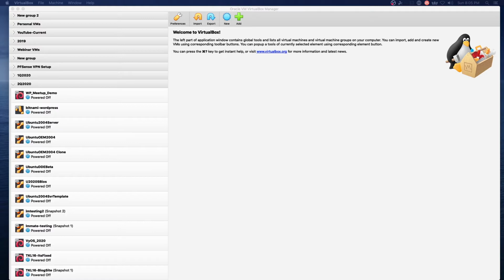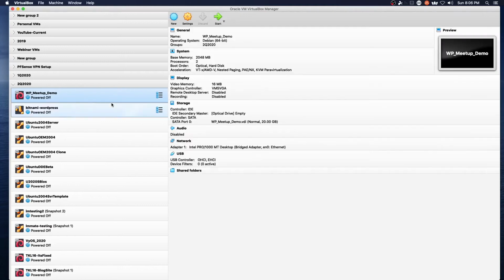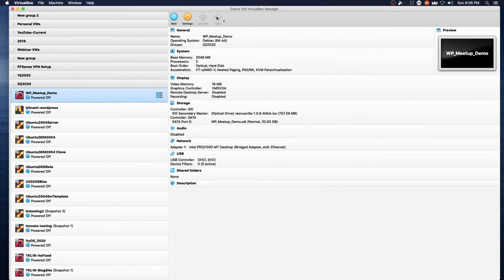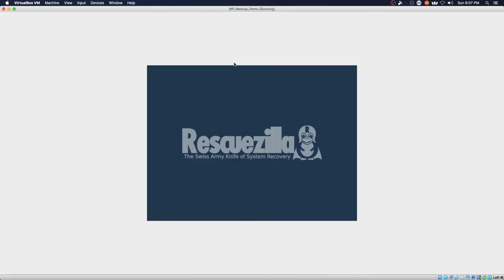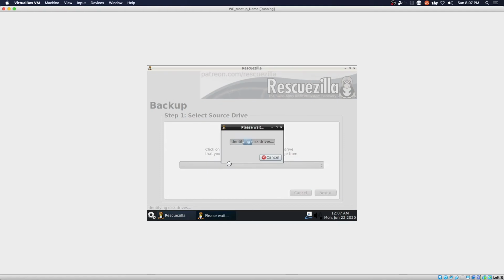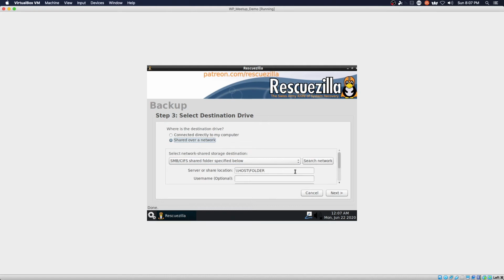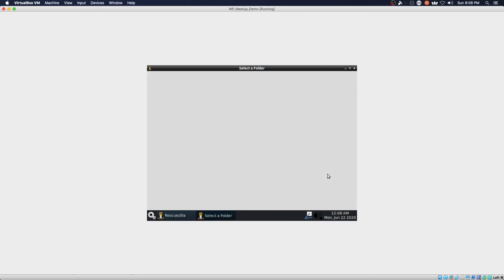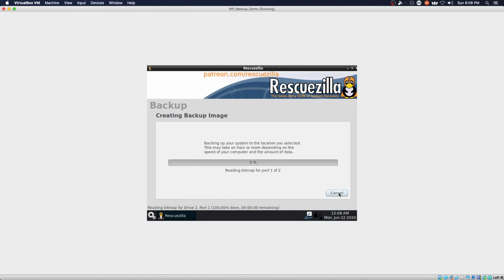Rescuezilla Part 2 - Backup a VirtualBox VM (2020) | Practical IT with Jeremy Leik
Today we are using Rescuezilla to backup a VirtualBox VM to Network Storage.

Version 1.0.6.1 is now available which fixes the slow shutdown.